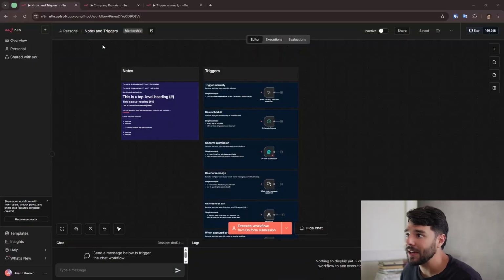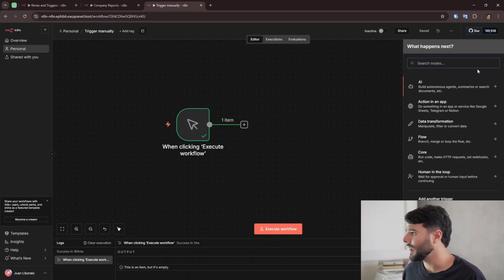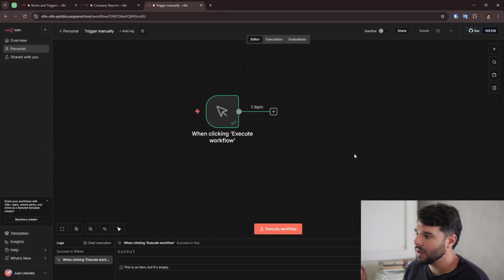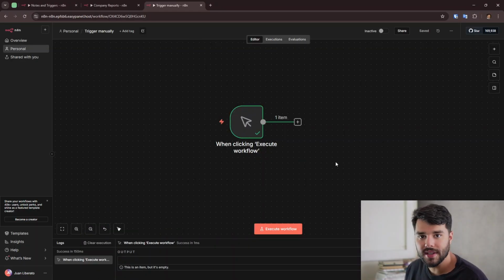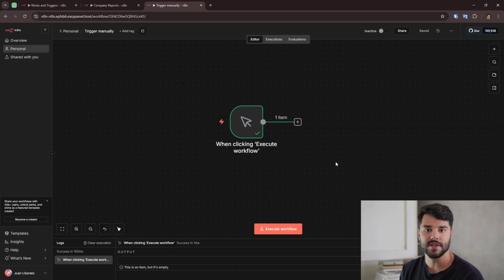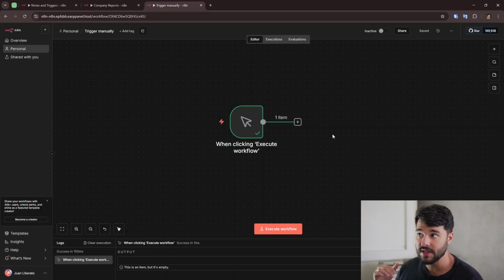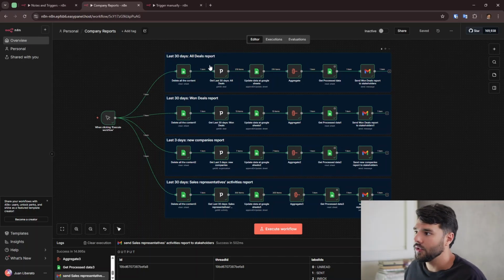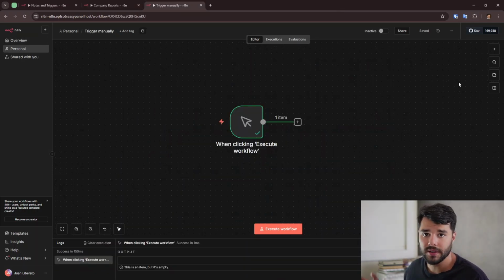n8n Manual Trigger Explained (Beginner Tutorial + Use Cases)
In this beginner-friendly tutorial, you’ll learn how the Manual Trigger works in n8n and when to use it in real automation workflows.

If you’re new to n8n, understanding triggers is the first step to building powerful automations. In this video, I explain what the Manual Trigger is, how it works, and why it’s commonly used when building and testing workflows.

You’ll learn:
- What the Manual Trigger is in n8n
- When and why to use a Manual Trigger
- How to start workflows manually
- How Manual Triggers fit into automation logic

This video is perfect for beginners who are starting with n8n, workflow automation, or no-code/low-code tools.

🚀 Want to automate your business using n8n and AI, but don’t know where to start?

I offer a practical and personalized mentorship for freelancers and small business owners who want to automate processes, save time, and organize their operations using n8n and artificial intelligence.